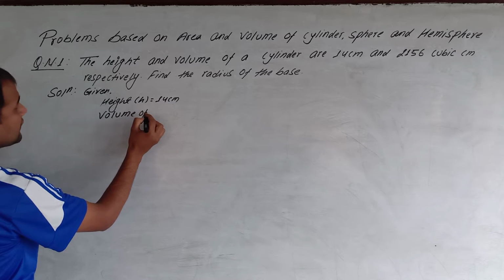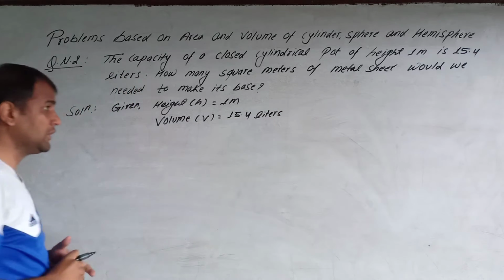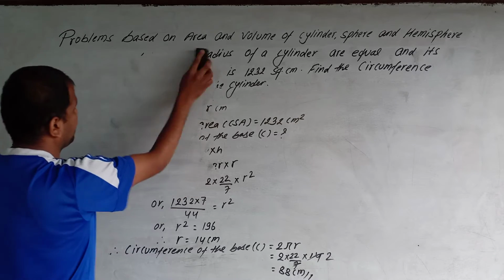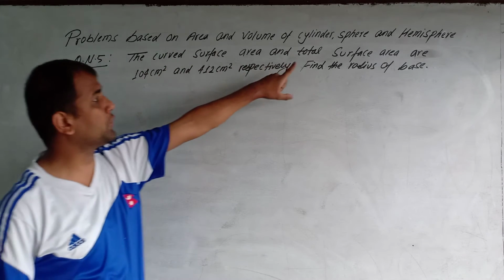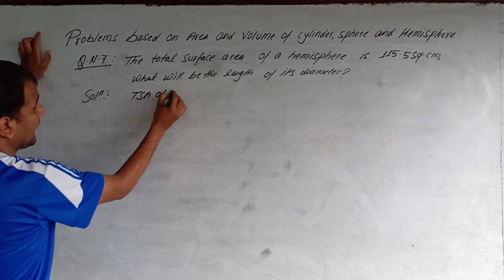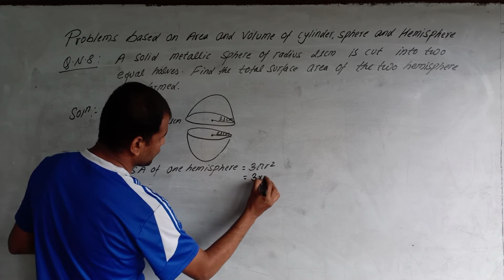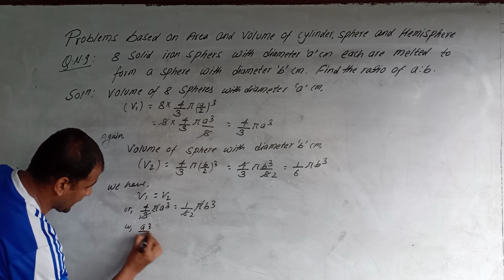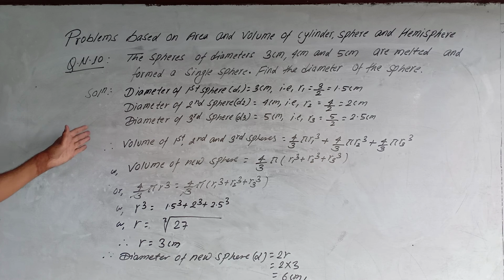Problems Based on Area and Volume of Cylinder, Sphere & Hemishere.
Solve 10 questions of area and volume of cylinder, sphere & hemishere.